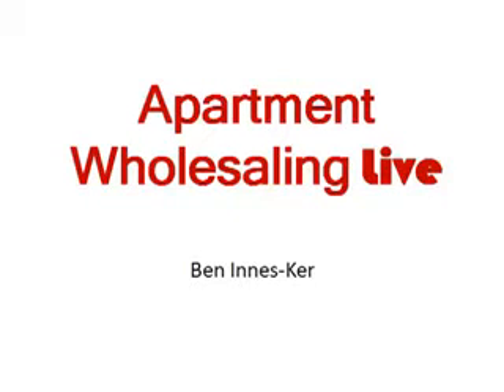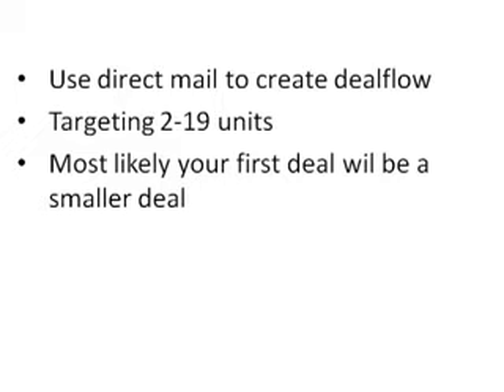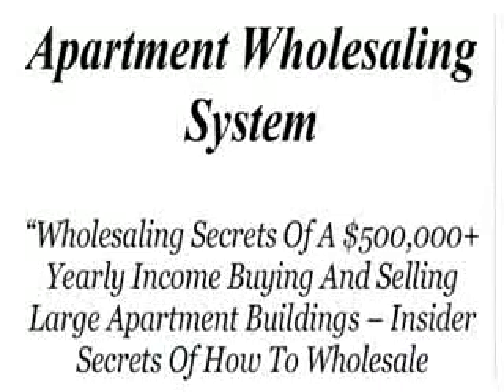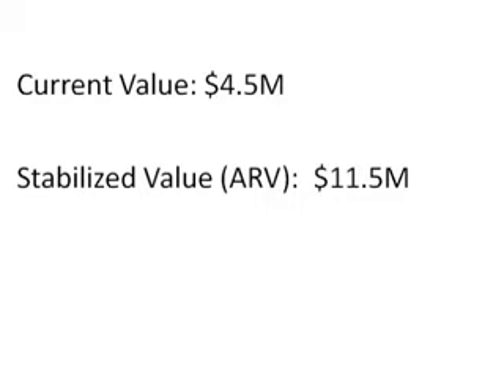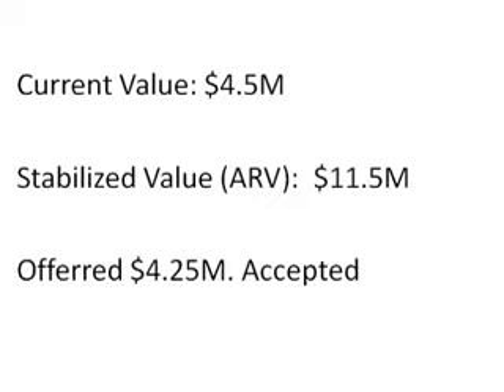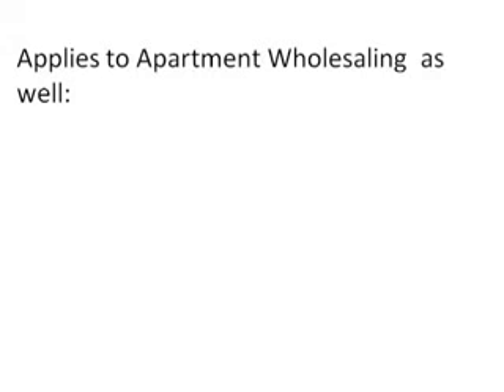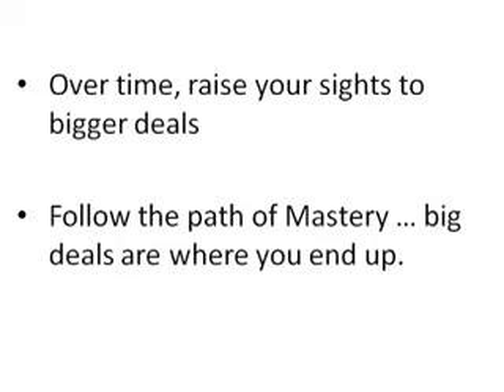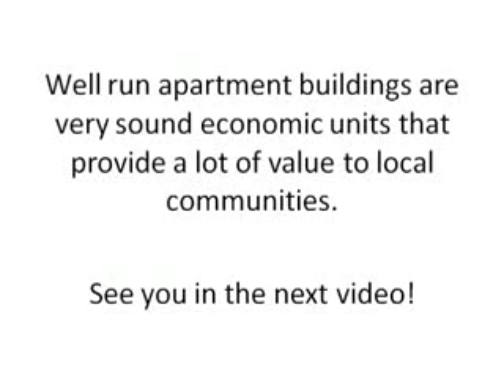Apartment Wholesaling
Wanting to wholesale your first apartment building? Getting started can be tough, so I am going to spend the next couple of months doing a deal that you would most probably do as your first deal, somewhere between 2 and 19 units